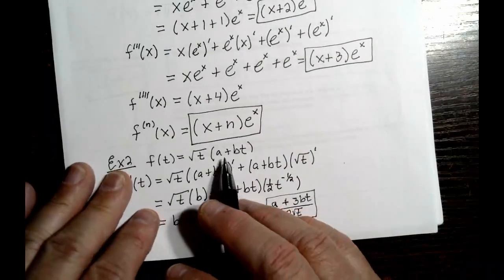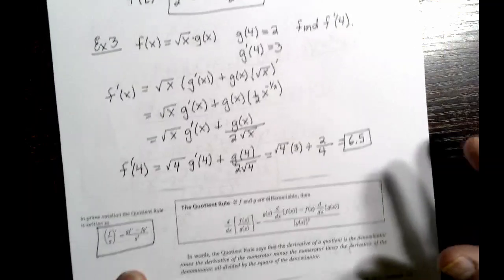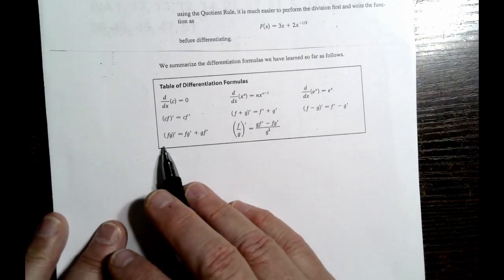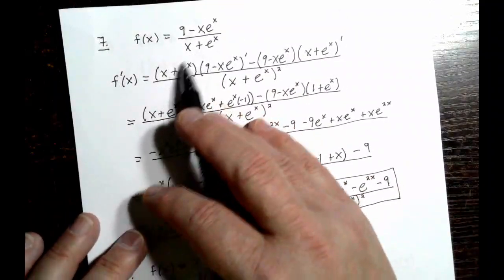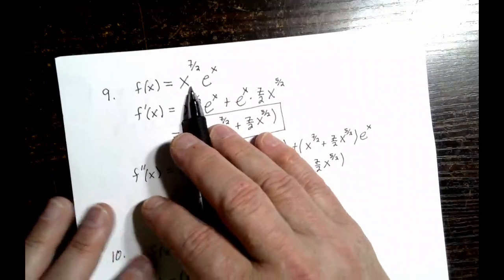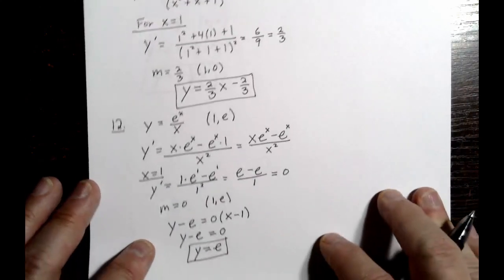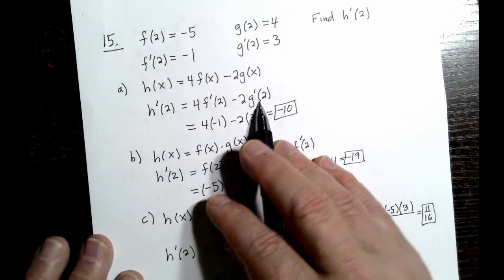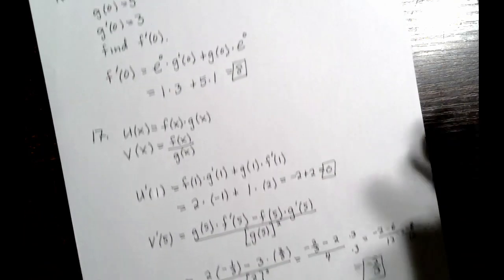video 115 Math 151 3 2